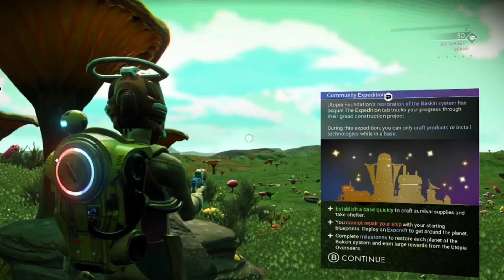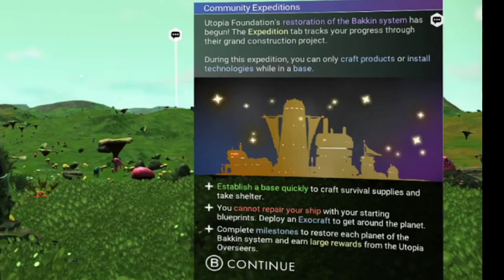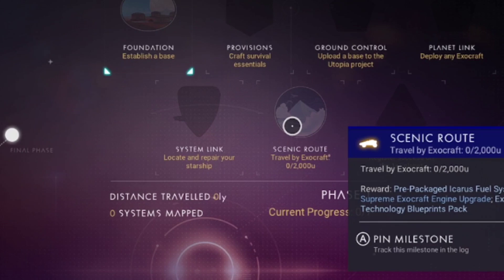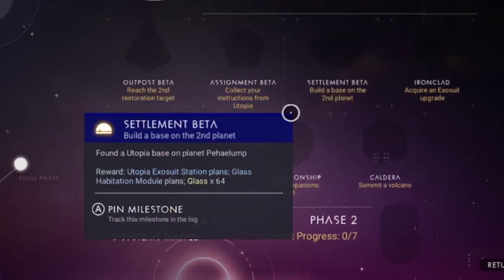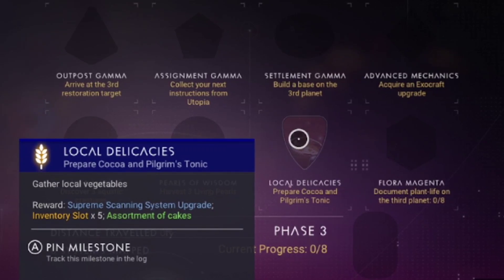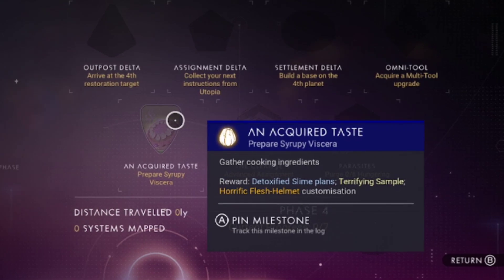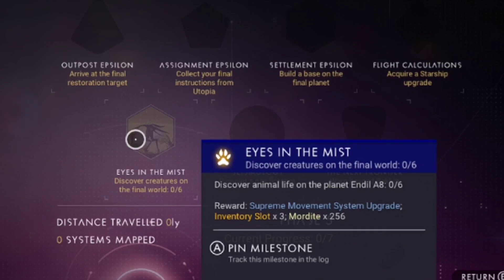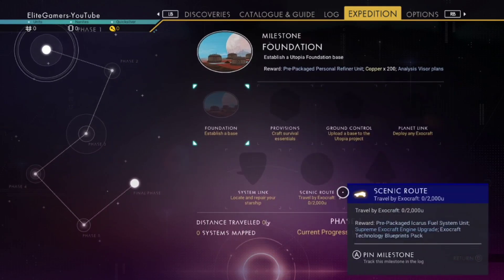Expeditions Utopia Overview | no mans sky 2023 | missions + rewards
This is a quick overview of the latest expeditions utopia, I will show you every mission and every reward within this overview.

Uploaded on Wednesday 22nd 2023 @ 19:30pm gmt